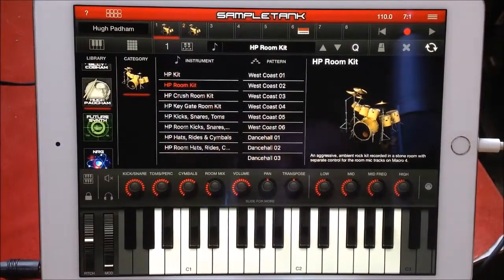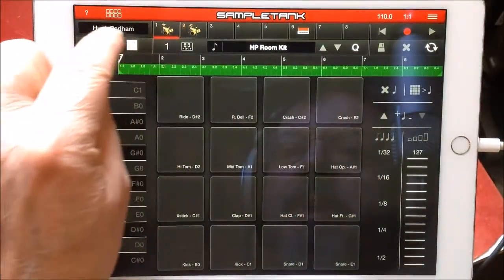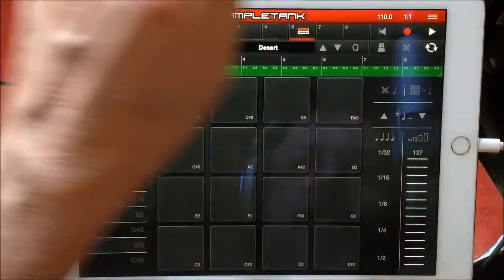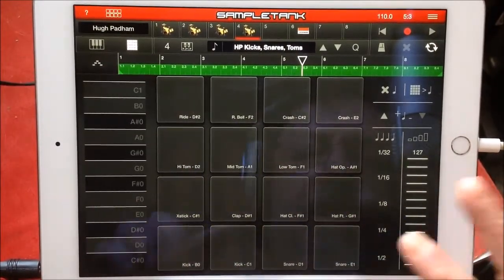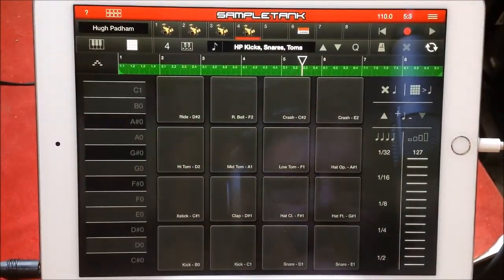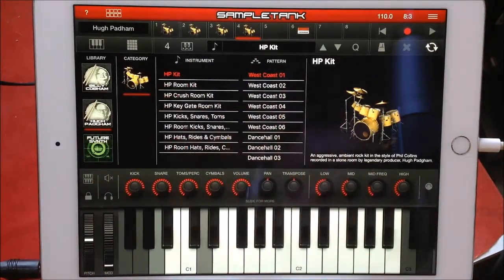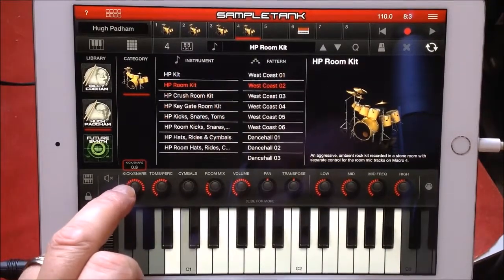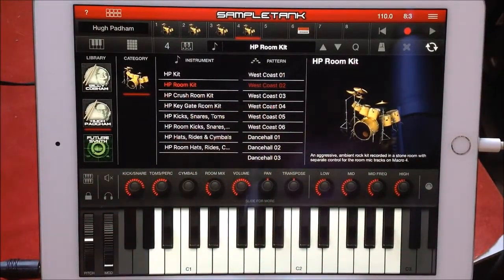SampleTank The HUGH PADGHAM Drum Kit Demo for the iPad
You can get SampleTank here at the App Store